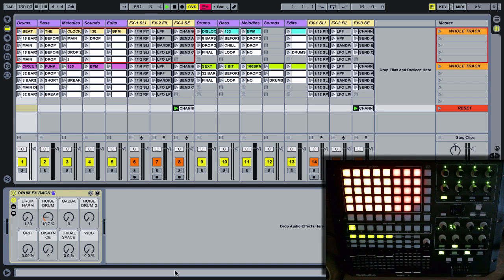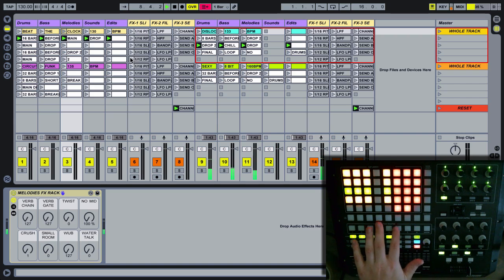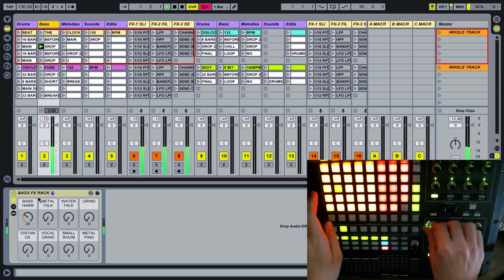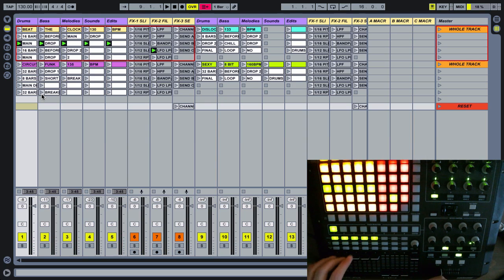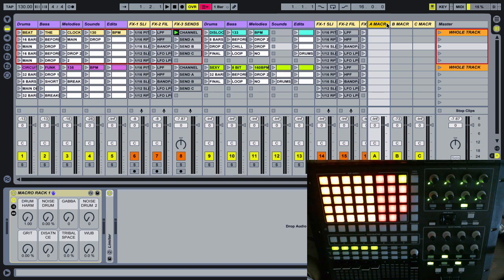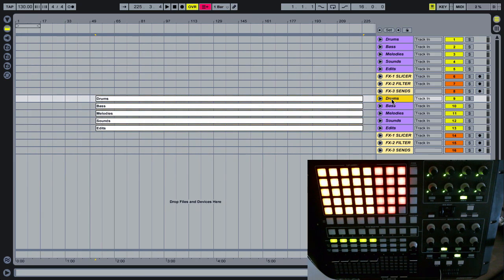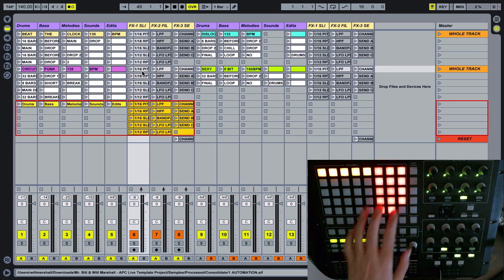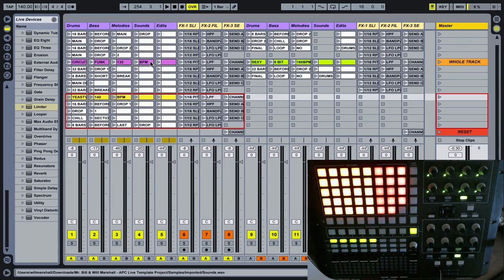Glitch Factory: APC40 Performance Template